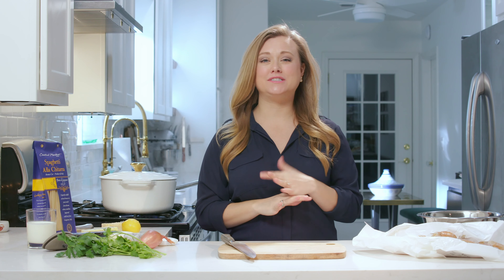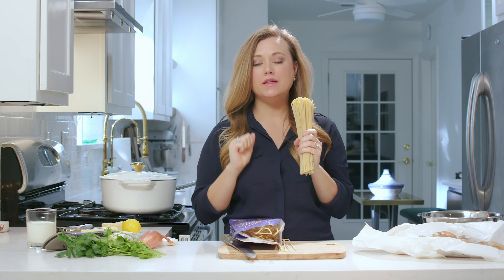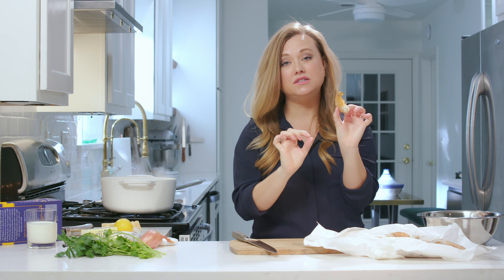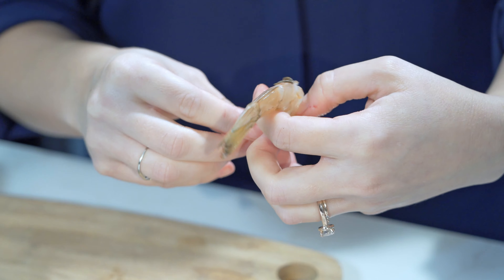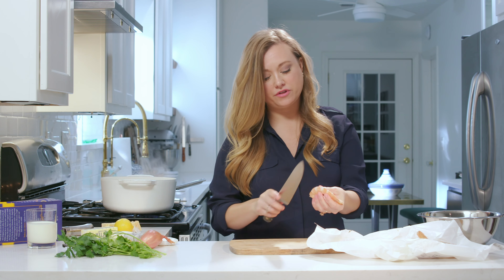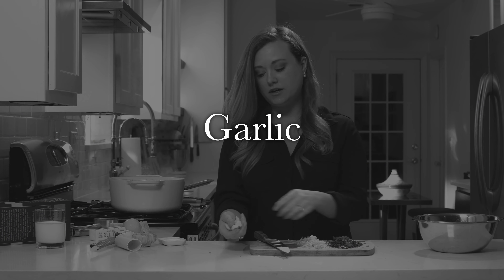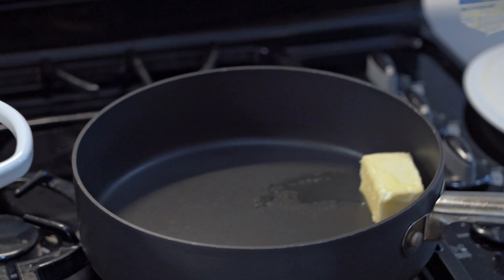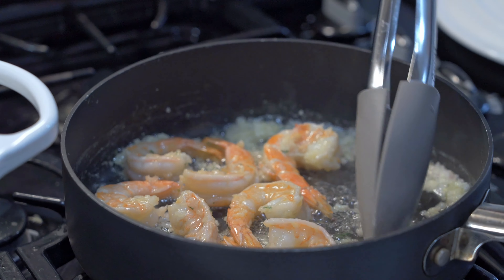Shrimp Scampi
Shrimp Scampi is a decadent and delicious dish that is also so easy to make at home! My husband and I love to make this for date night in!

Ingredients:

1 lb spaghetti all chittara

1 lb shrimp, fresh, peeled and deveined with tails on

1/2 a shallot

4 garlic cloves

1/4 cup flat leaf parsley, chopped

1 stick of butter, unsalted

1 cup heavy cream

1/4 cup Parmigiano Reggiano, grated plus more for topping

1 lemon, juice and zest

1 teaspoon crushed red pepper flakes

1 teaspoon kosher salt

Directions:

Boil pasta until slightly al dente, be sure not to cook the pasta all the way or it will fall apart later. Reserve one cup of pasta water for the sauce.

Sauté the garlic and shallots with the butter in a skillet for 2 minutes over medium heat or until fragrant.

Add shrimp and salt to skillet, cooking shrimp for 3-4 more minutes, until pink and cooked through.

Add pasta to skillet, tossing well. Add pasta water 1-2 tablespoons at a time, tossing until absorbed.

Add parsley, lemon juice, zest and red pepper, tossing. Remove the heat, add cream and Parmigiano, tossing to create creamy sauce. Add additional pasta water as needed to thin sauce until desired consistency is reached. Add salt to taste.

Serve immediately topped with additional Parmigiano and red pepper if you want!